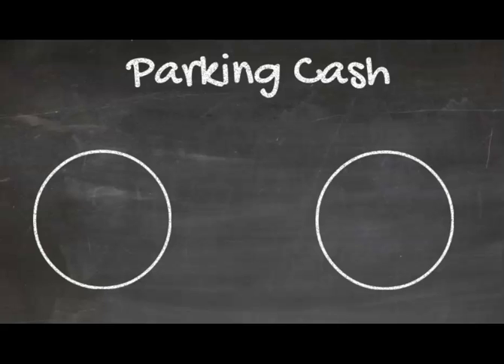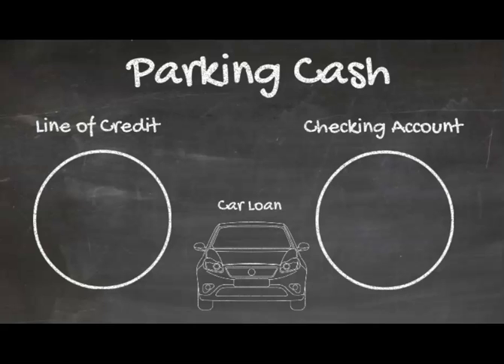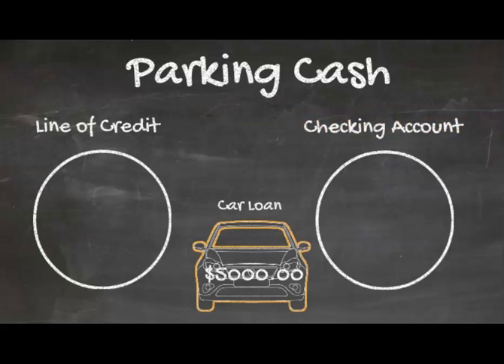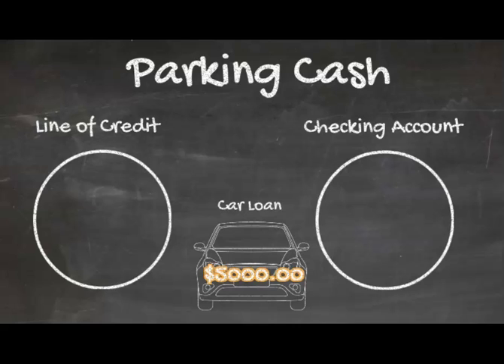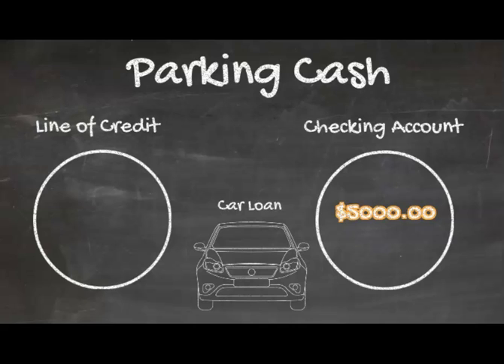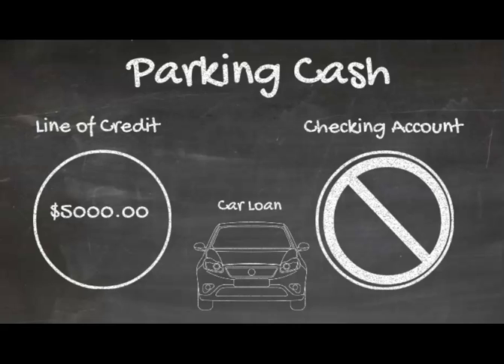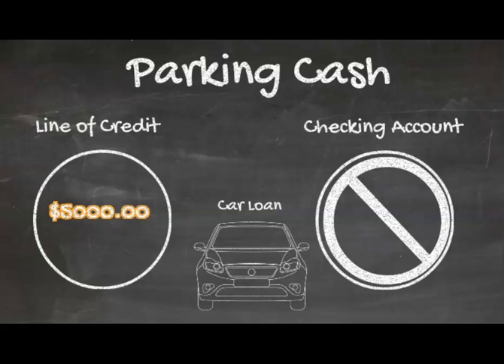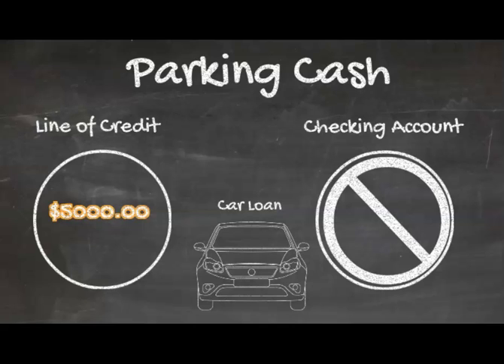Dissecting Velocity Banking Part 6 ~ Parking Cash